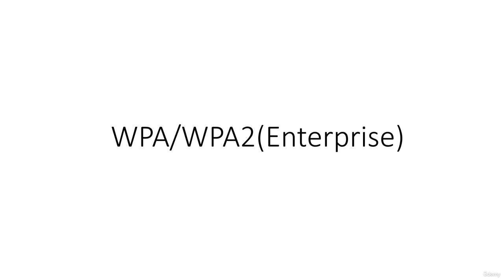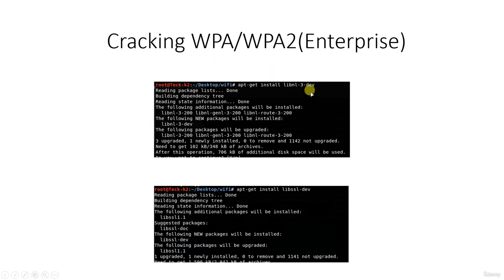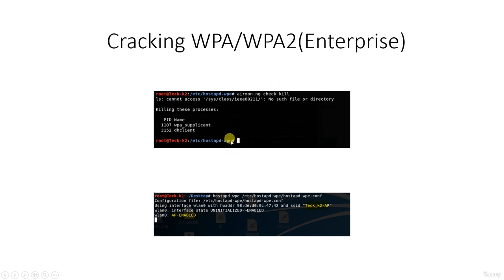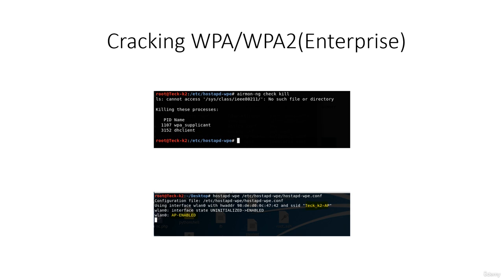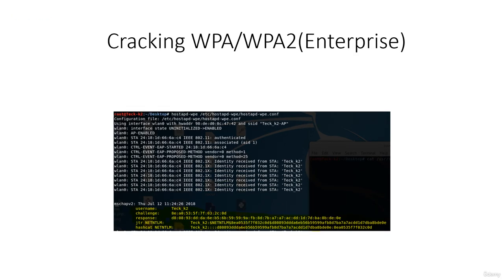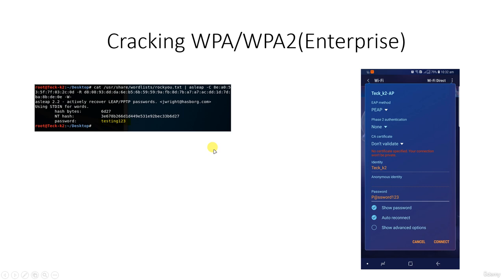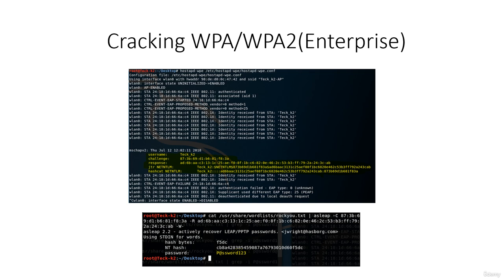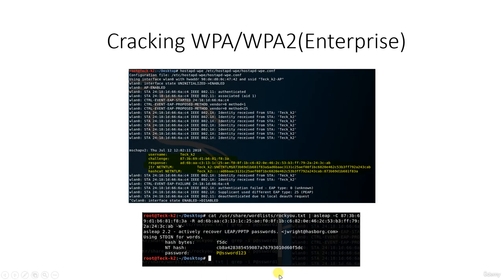Gaining Access to WiFi & Wired Hacking Advanced method